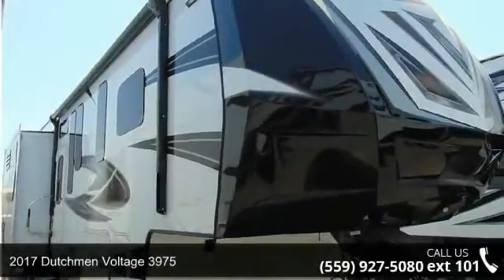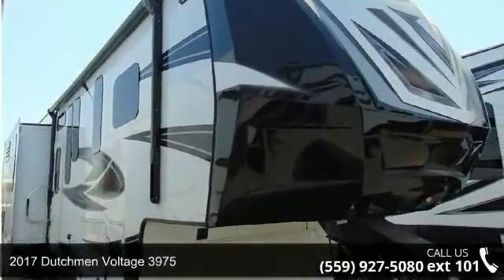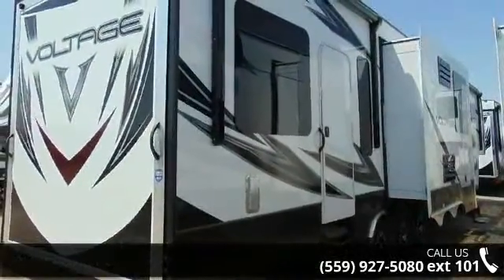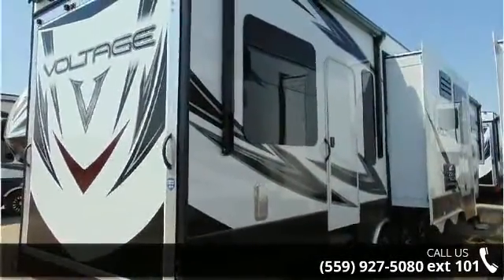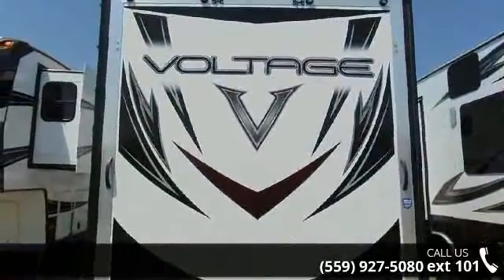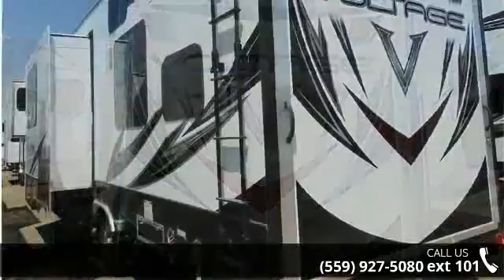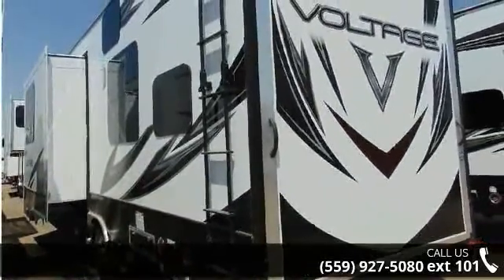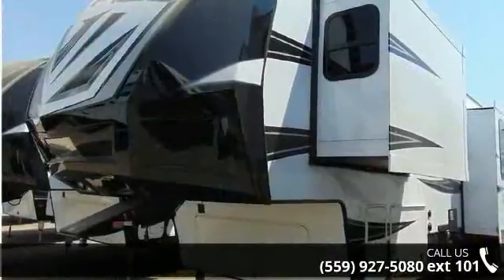2017 Dutchmen Voltage 3975 - Toy Hauler Liquidators - Fr...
Description: One at this Price!! Don't miss this special deal!! Fully loaded 2017 Volatage 3975...#1 selling floorplan by the best built and #1 selling toy hauler in America!!Over 25 Voltages to choose from and we refuse to be undersold!!Complete PDI walk through as well as 24 hour technical support for as long as you own your trailer!!We are the #1 seller of new used and bank repo Toy Haulers in America. We carry over 35 lines of new Toy Haulers, Travel trailers and 5th wheels and have an unbelievable selection of used Toy Haulers!!We have been in business for 35 years and we maintain an A Plus rating with the BBB. We have won the peoples choice award on multiple occassions. We offer financing at super low rates and great terms. Interior Color:WhiteExterior Color:White